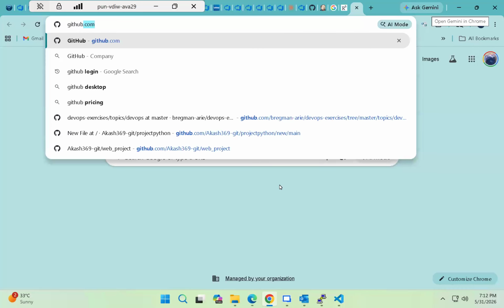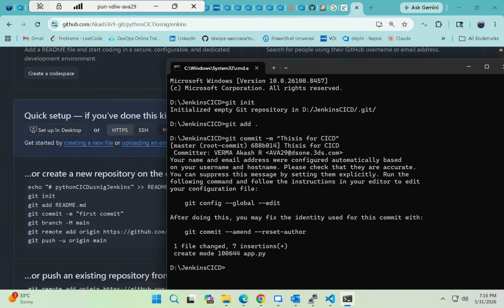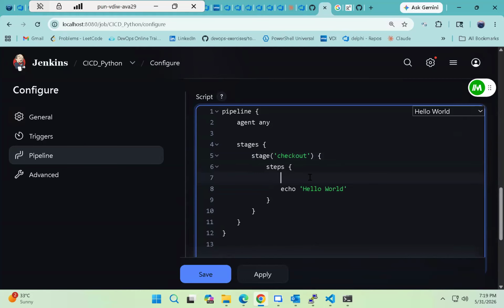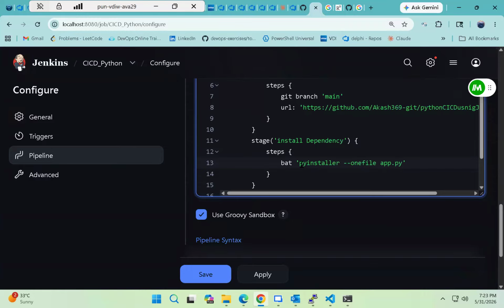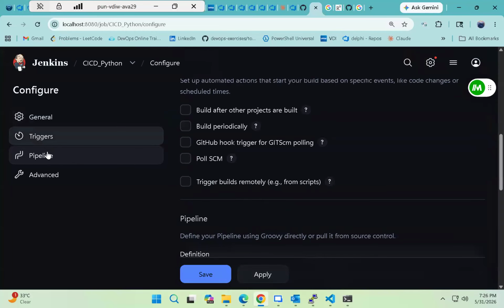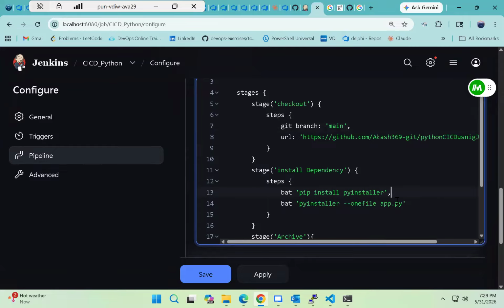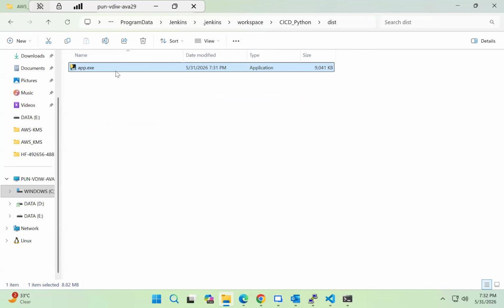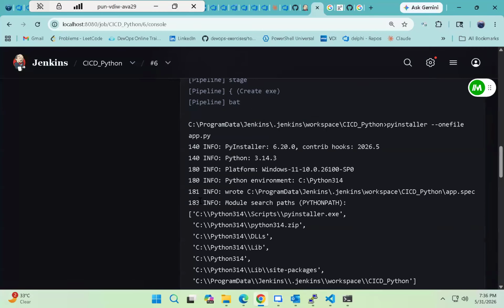Jenkins CI/CD Project for Python Application | End-to-End Pipeline 🚀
🚀 In this hands-on DevOps project, we'll build a complete CI/CD pipeline for a Python application using Jenkins.

You'll learn how to automate the entire software delivery process—from code commit to deployment—using industry-standard DevOps tools.

✅ End-to-End Jenkins CI/CD Pipeline
✅ Python Application Build Automation
✅ Automated Testing with PyTest
✅ Code Quality Validation
✅ Docker Image Creation
✅ Automated Deployment Workflow
✅ Real-World DevOps Project

🛠️ Tools & Technologies
Jenkins
Python
Git & GitHub
PyTest
Docker
Linux
AWS EC2
Nginx
⚙️ CI/CD Workflow
GitHub
Jenkins
Build
PyTest
Code Quality Check
Docker Image Build
Deploy to Server
🎯 What You'll Learn
Configure Jenkins for Python projects
Create Jenkins Pipelines
Integrate Jenkins with GitHub
Automate Python testing
Build Docker images using Jenkins
Deploy applications automatically
Understand real-world CI/CD practices
👨‍💻 Who Is This For?
DevOps Engineers
Python Developers
Cloud Engineers
Students Learning CI/CD
Anyone Preparing for DevOps Interviews
📌 Next Projects

👉 Jenkins + Docker + Kubernetes CI/CD
👉 Multi-Branch Jenkins Pipeline
👉 Jenkins + SonarQube + Trivy Integration
👉 Python App Deployment on AWS EKS